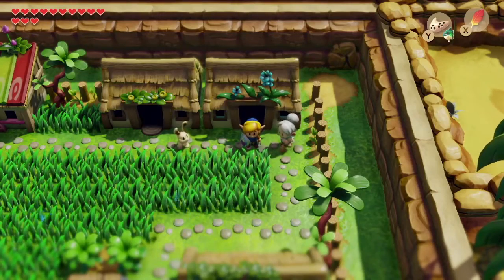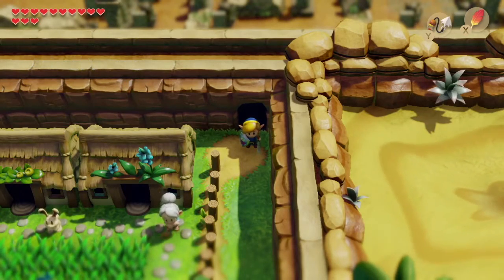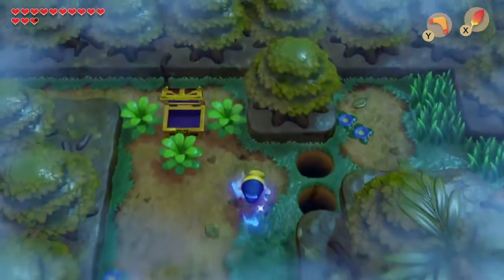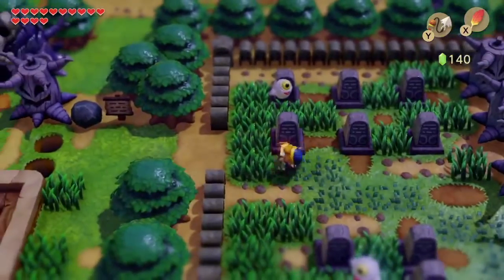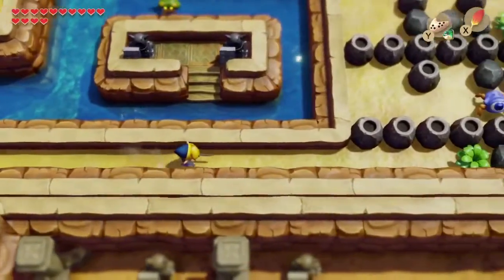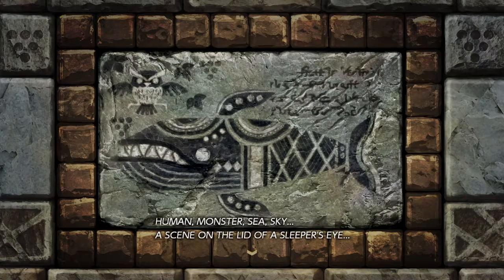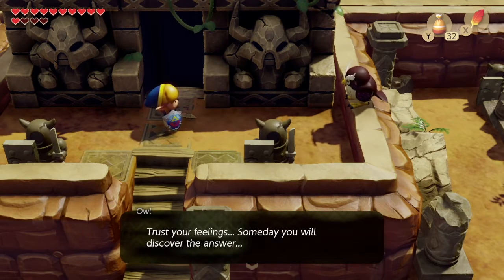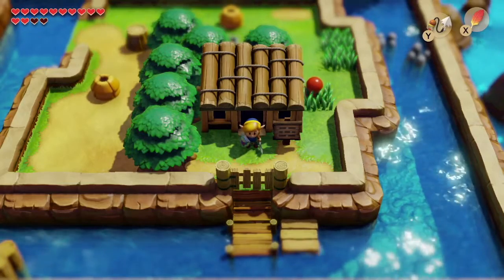Zelda: Link's Awakening ~ Part 16: "The Truth"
We return to the Ancient Ruins and learn more about Koholint Island!